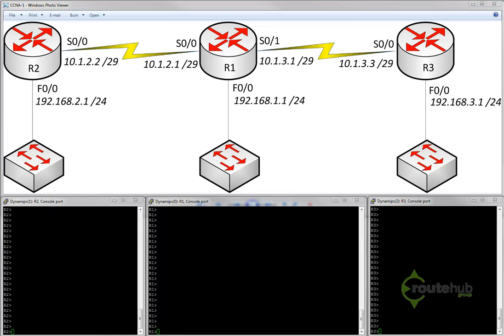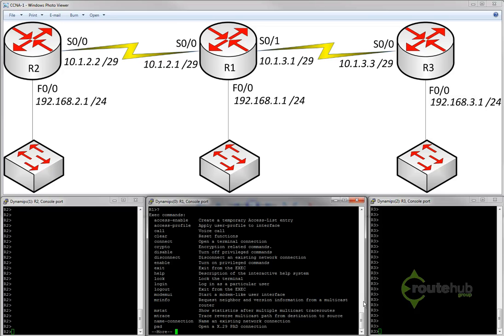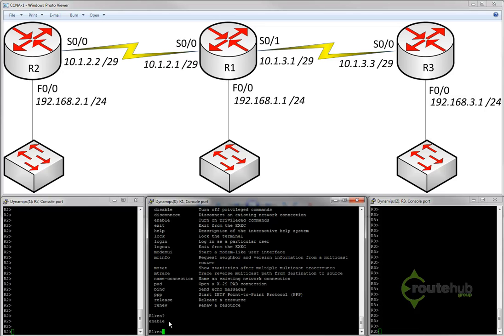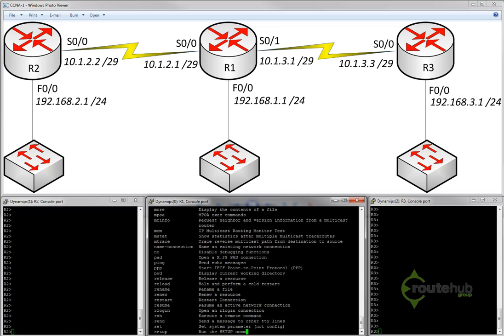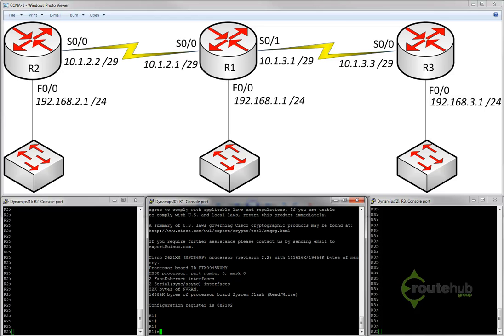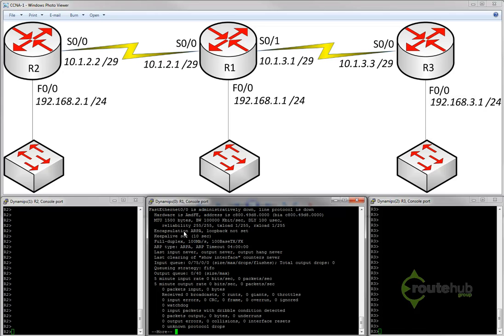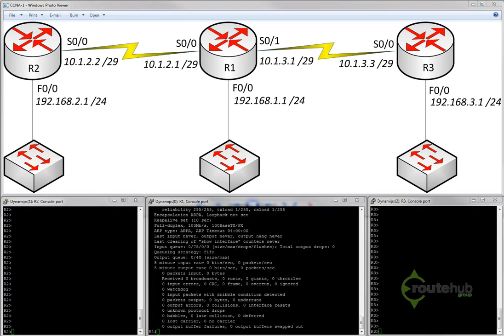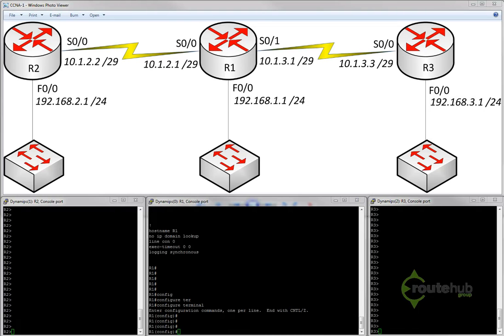C2 Operating Cisco IOS